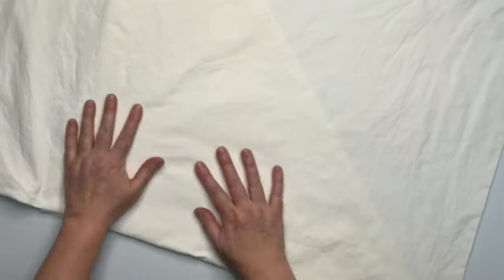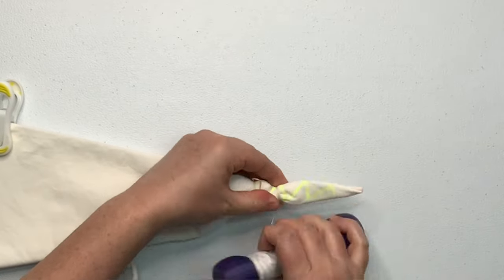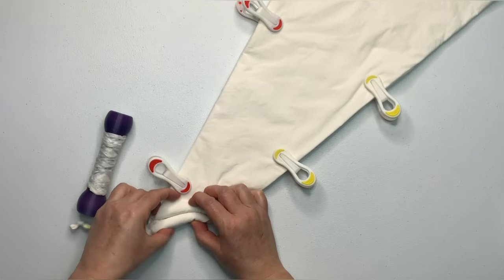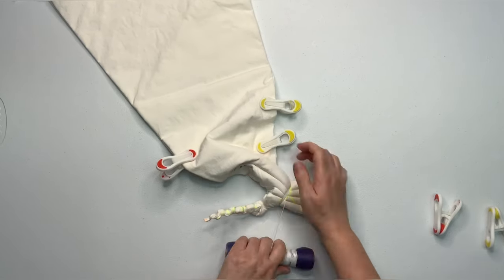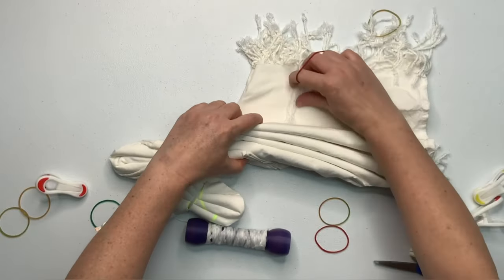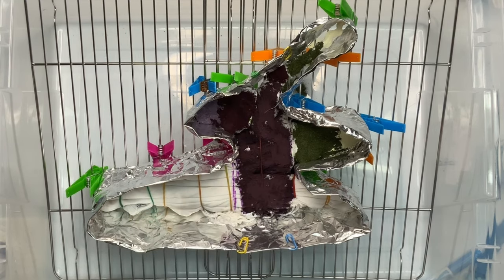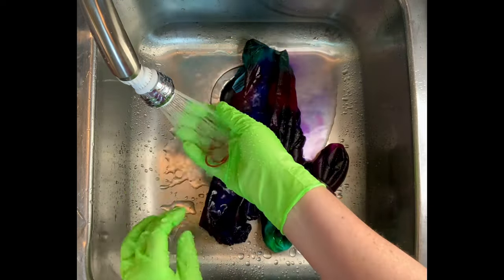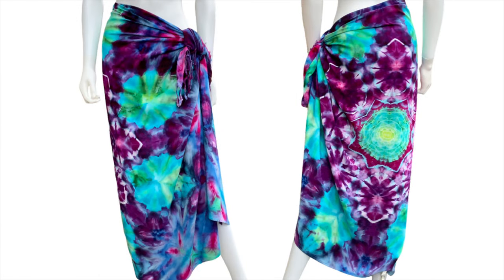Tie-Dye Designs: Rayon Sarong Tapestry Pattern Incline Ice Dye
In this tutorial I’m going to show you how to tie dye a rayon sarong with a tapestry patter using the incline dye under ice (DUI) method and procion dye from Dharma Trading Company.

I upload regularly, so you don’t want to miss what’s coming up next. Remember, have fun tie dyeing! ❤️🌈

Sinew Puller & Caddy

Nugget Ice Maker

16oz Squeeze Bottles

8oz Squeeze Bottles (Dry Dye)

Silicone Cake Molds 8

8" Curved & Straight Hemostat Set

8" & 10" Curved Hemostat Set

10” & 12” Curved Hemostat Set